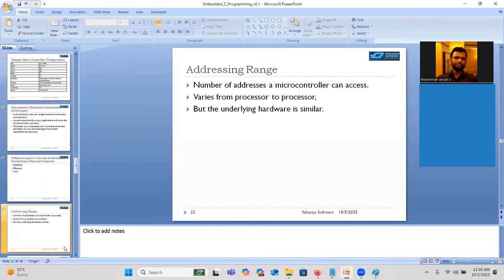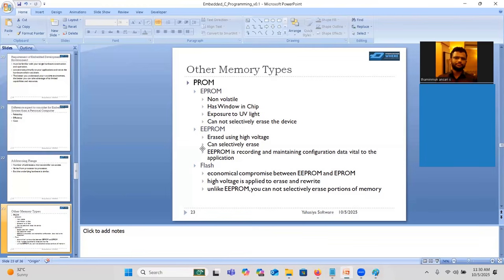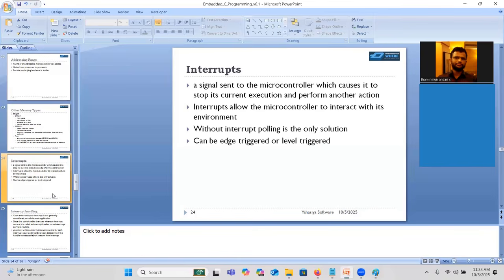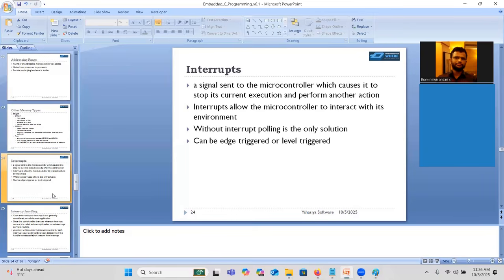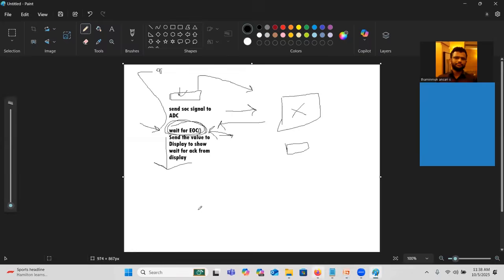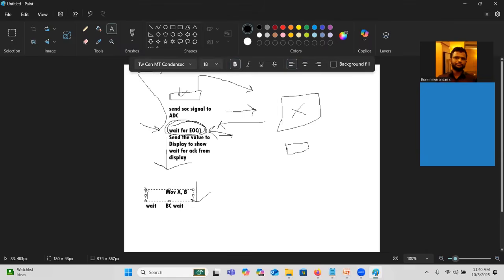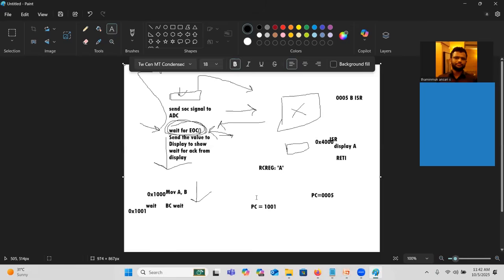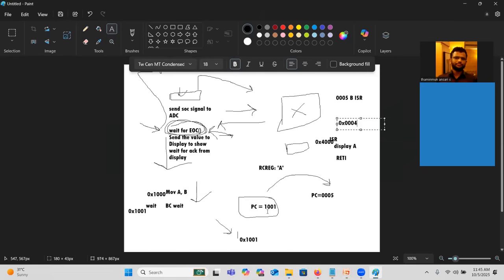11 InterruptsIndetails | IVT| Nested Interrupts | Interrupt Handler | Timer interrupt| Peripherals